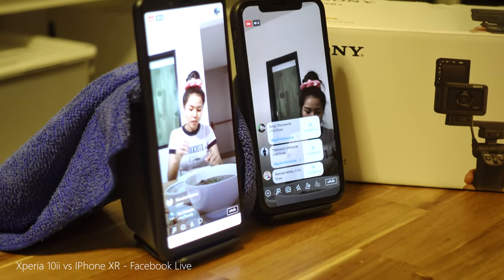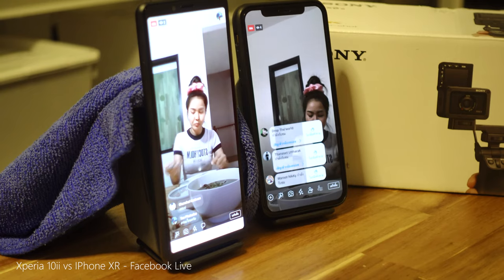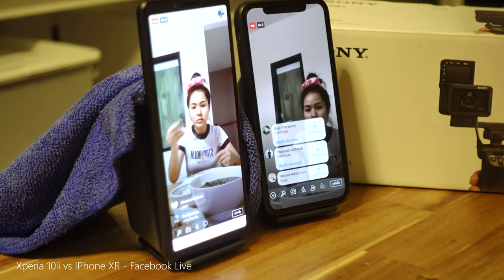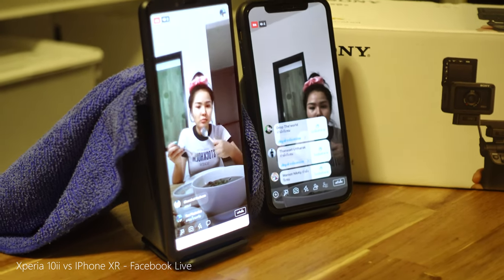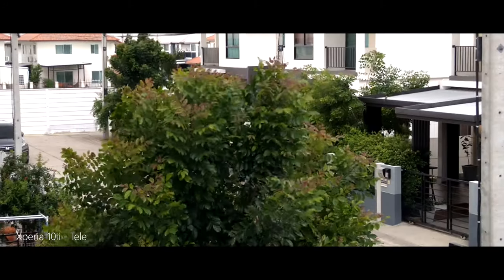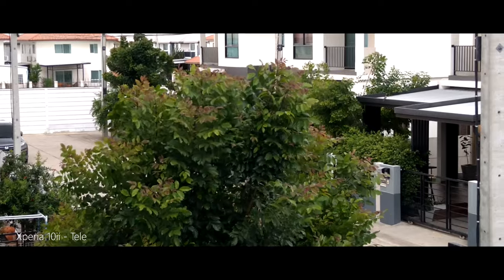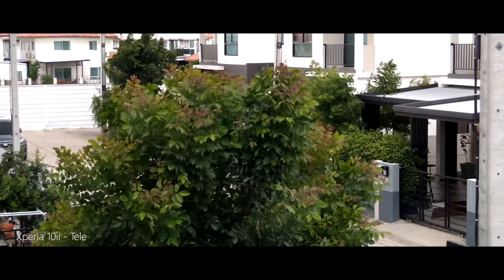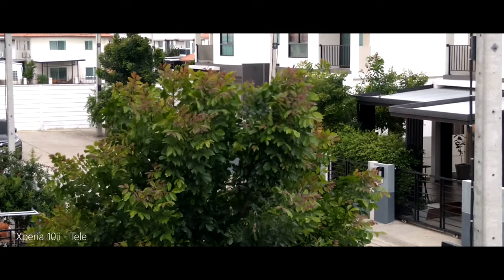Xperia 10II vs IPhone XR vs Xperia 5 vs Xperia 1 Photos and Videos Camera Sample Short V. เทียบสั้นๆ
ตรงไหนไม่ดีคอมเม้นได้เลย จะนำไปปรับปรุงในคลิปต่อไป
ขอบคุณทุกกดถูกใจและติดตาม เป็นกำลังใจให้ด้วยนะค่ะ

อยากให้ทำคลิปอะไรต่อ คอมเม้นด้านล่างได้เลย
อยากหน้าสวย ดูเว็บนี้เลย